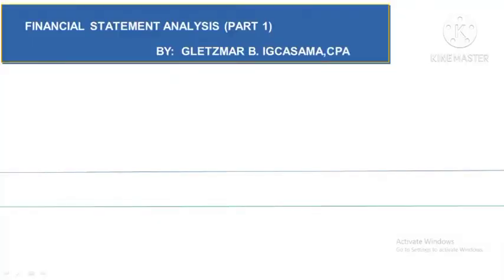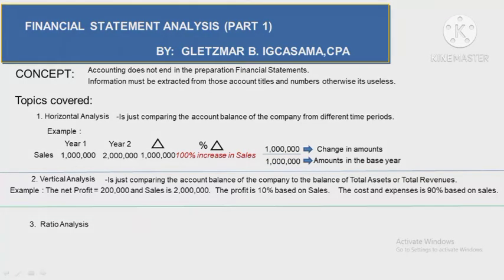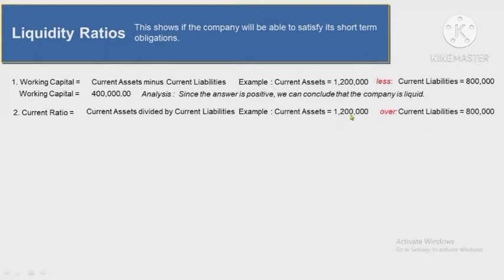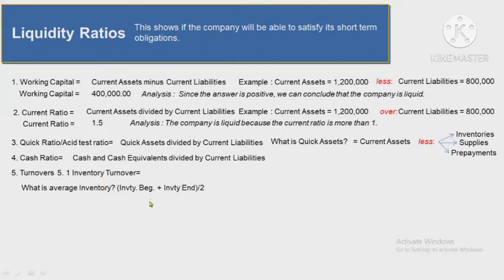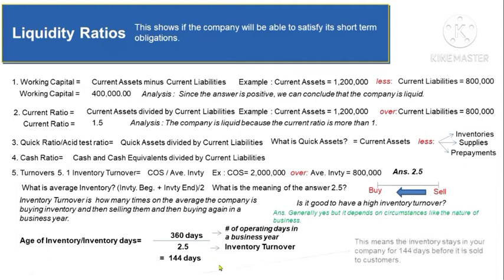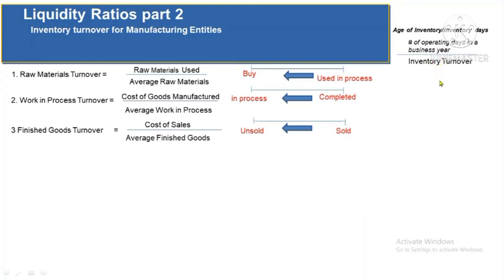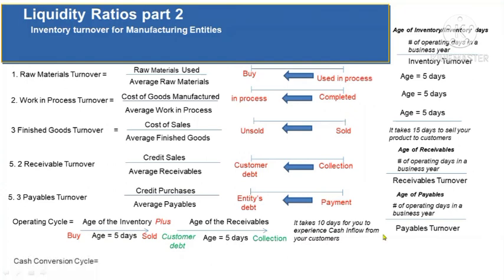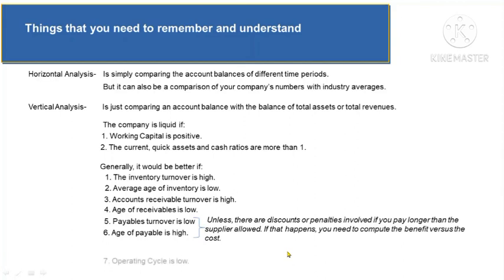Financial statement analysis- Part-1 Concepts and Computation made easy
1.concept of financial statement analysis
2.horizontal analysis
3.vertical analysis
4. Working Capital
5.current ratio
6. Quick assets ratio
7. Cash ratio
8. Inventory turnover
9.  raw materials turnover
10. Work in Process turnover
11. Finished Goods turnover
12. Receivable turnover
13. Payables turnover
14. Operating cycle
15.cash conversion period.

Concepts and Computation